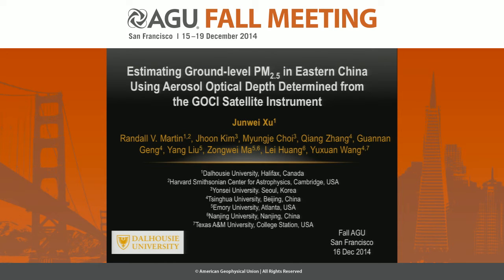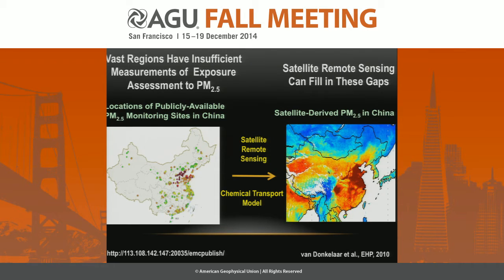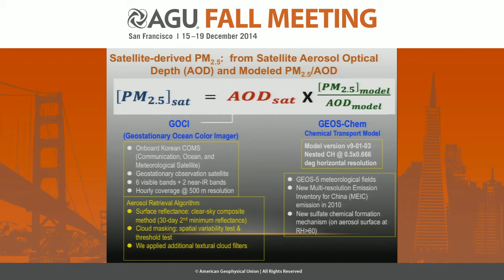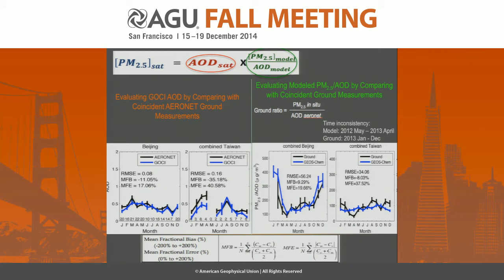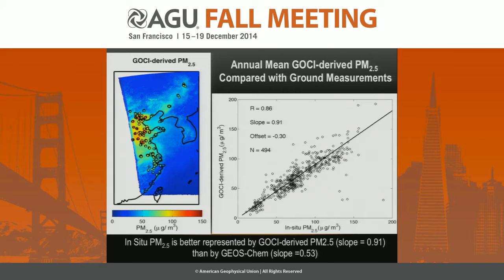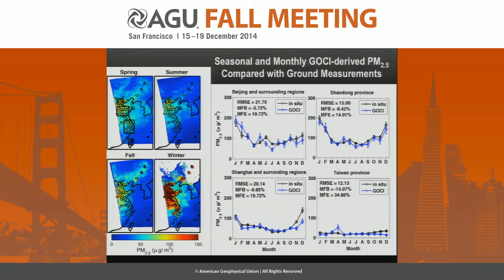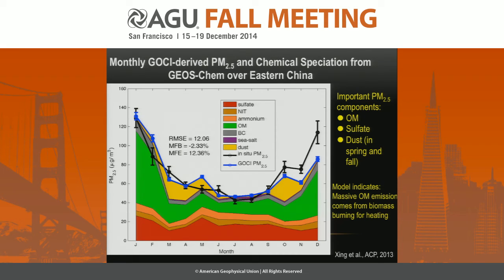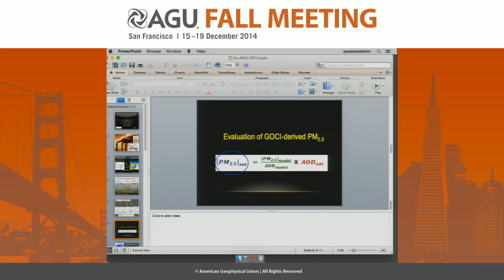Estimating Ground-Level PM₂.₅ in China Using Aerosol Optical Depth Determined from...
2014 Fall Meeting

Session: Air Quality in Asia III

Title: Estimating Ground-Level PM₂.₅ in China Using Aerosol Optical Depth Determined from the GOCI Satellite Instrument

Authors:

Xu, J*, Dalhousie University, Halifax, NS, Canada
Martin, R, Dalhousie University, Halifax, NS, Canada
Kim, J, Yonsei University, Seoul, South Korea
Choi, M, Yonsei University, Seoul, South Korea
Zhang, Q, Tsinghua University, Beijing, China
Geng, G, Tsinghua University, Beijing, China
Liu, Y, Emory University, Atlanta, GA, United States
Ma, Z, Emory University, Atlanta, GA, United States
Huang, L, School of the Environment, Nanjing University, Nanjing, China
Wang, Y, Tsinghua University, Beijing, China

Abstract:

The severe air pollution in China imposes a pressing need to monitor fine aerosol concentration (PM2.5) at fine temporal and spatial resolutions. Satellite remote sensing is emerging as a key solution to this need. GOCI is the first satellite remote sensor that is able to provide multi-spectral aerosol optical properties in Northeast Asia on an hourly basis. We implemented a set of filters to minimize cloud contamination in GOCI aerosol optical depths (AOD). Evaluation of filtered GOCI AOD by AERONET AOD data at three sites in China indicates significant agreement (hourly RMSE=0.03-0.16). A global chemical transport model (GEOS-Chem) is used to relate total column AOD to near-surface PM2.5. The simulated PM2.5/AOD ratio generally captures the seasonal variation in ground measurements. We assess the relationship of a full year of GOCI-derived PM2.5 concentrations versus ground measurements at more than 800 locations across China, and found significant agreement (r=0.86, slope=0.8), indicating GOCI is a promising tool to provide in-depth and accurate data for air quality studies in Northeast Asia.

Cite as: Author(s) (2014), Title, Abstract A22C-06 presented at 2014 Fall Meeting, AGU, San Francisco, Calif., 15-19 Dec.